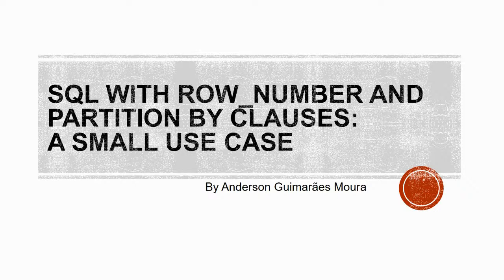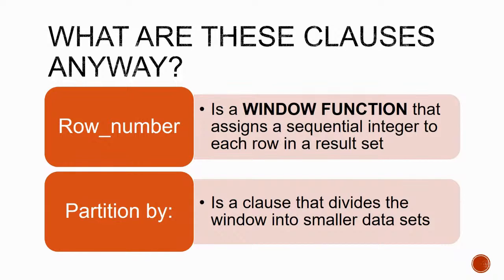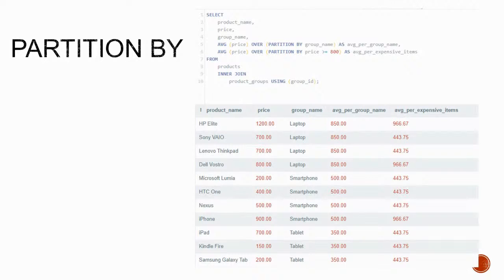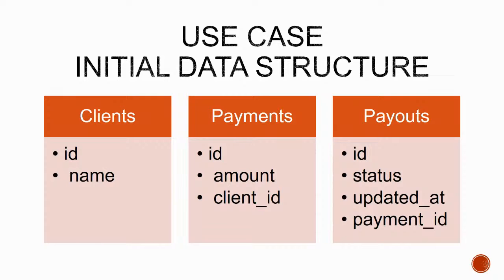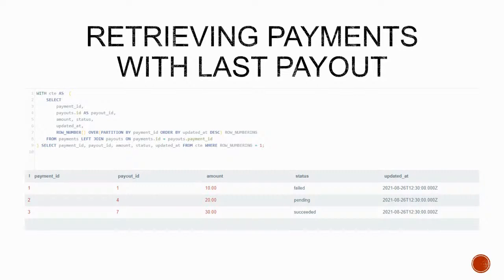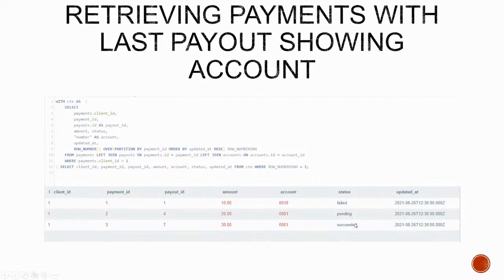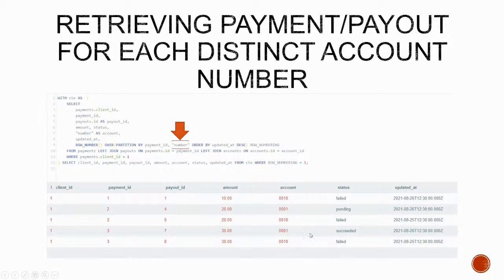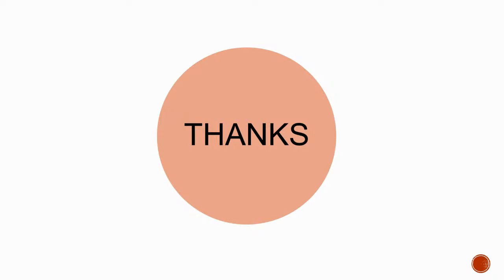SQL with row_number and partition by clauses: A small use case, by Anderson Moura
Nível: Iniciante
This video is just a little bit of my own experience when I was tasked with generating some reports. We'll see a use case where I used the Postgres' row_number function together with a partition by clause to create a good view of the data.